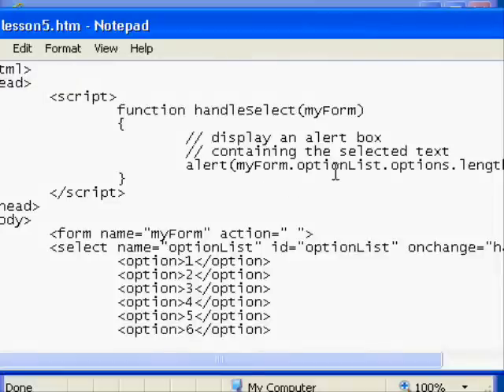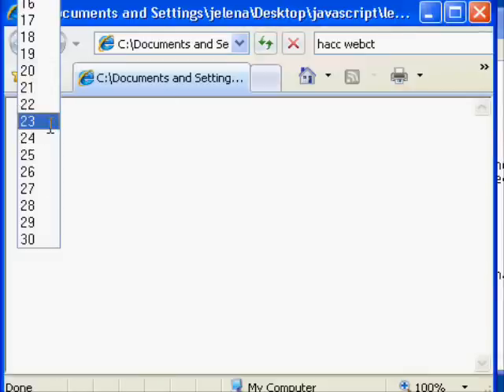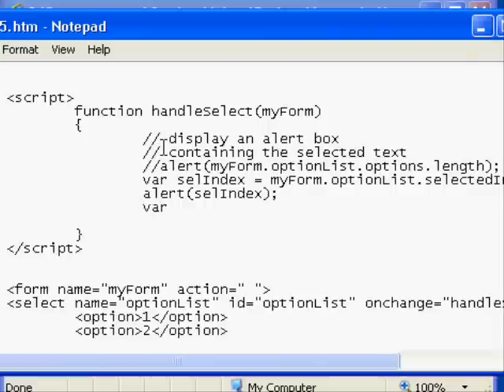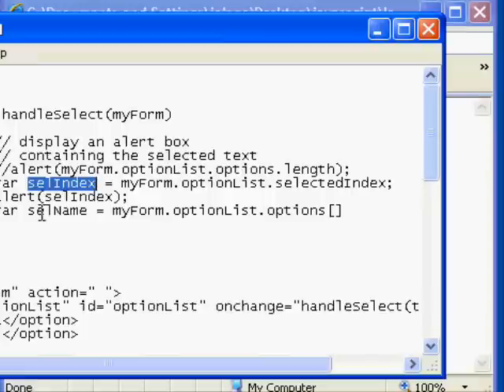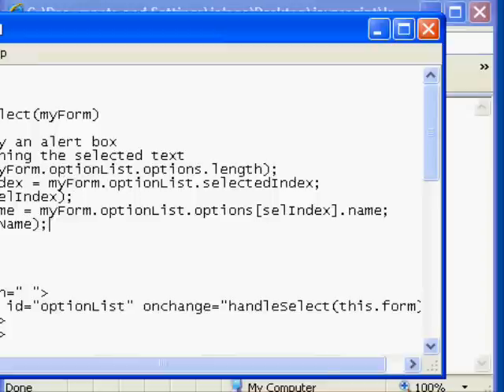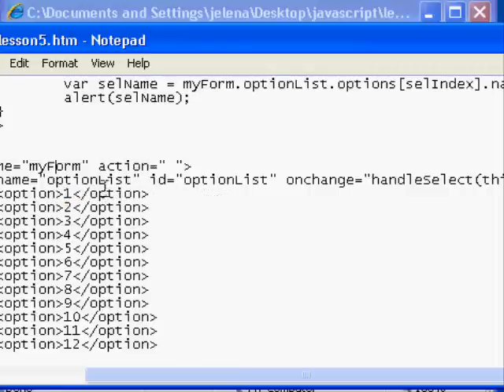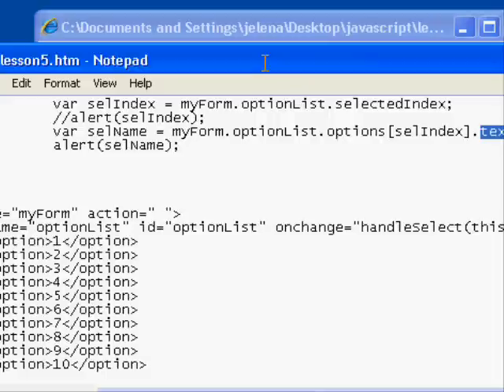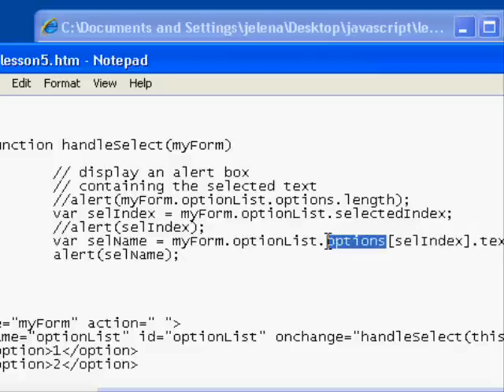JavaScript: Handling the HTML SELECT onchange event (Part 2 of 2)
Overview of associating a JavaScript event handler with the HTML SELECT element's onchange event